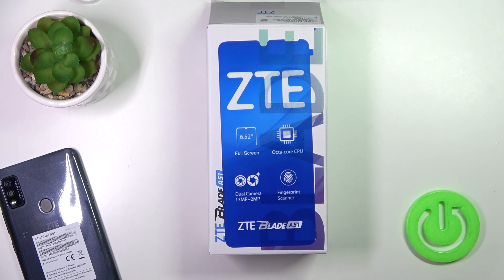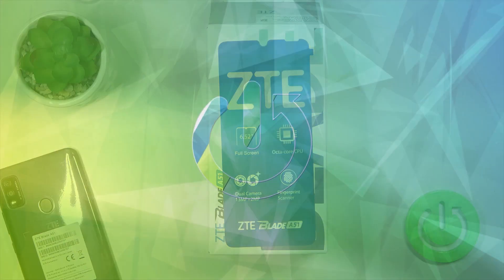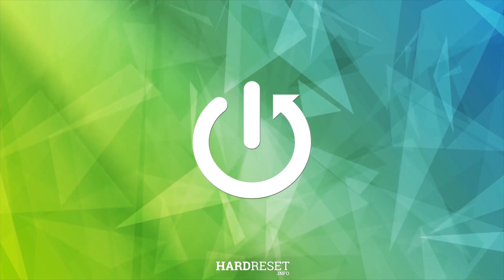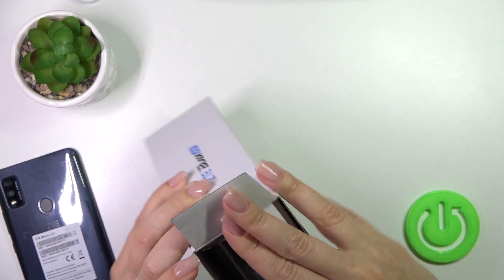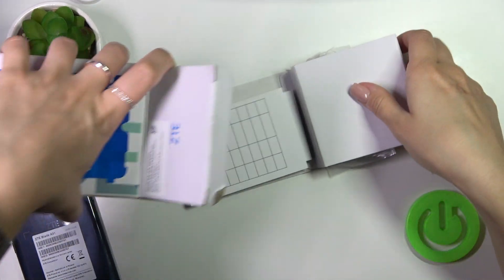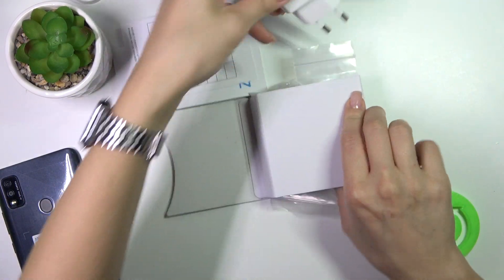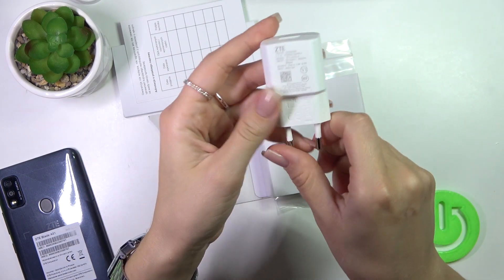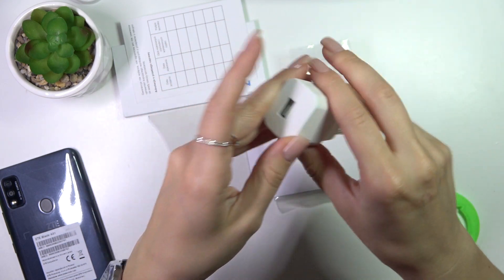Does ZTE Blade A51 Comes with Charger? – What’s in the box?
If you're wondering whether the ZTE Blade A51 is equipped with the charger, then here we are coming to check that for you! In this video, we would like to check whether you can find the charger in the box! So let's follow the video and find out where the charger is placed in ZTE Blade A51 box!

Does ZTE Blade A51 have charger? Does ZTE Blade A51 come with charger? Does ZTE Blade A51 come with battery charger? How to find charger in ZTE Blade A51 box?